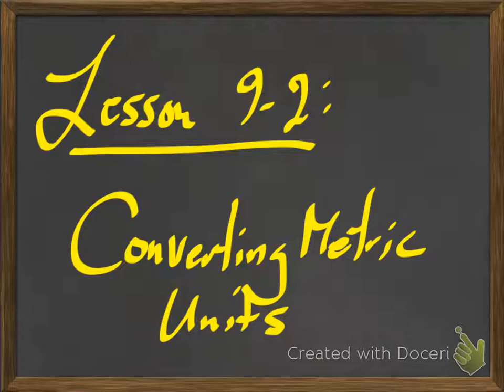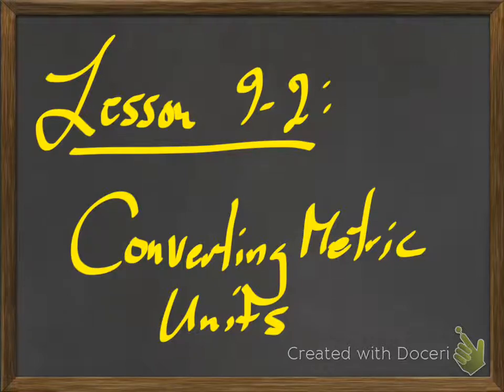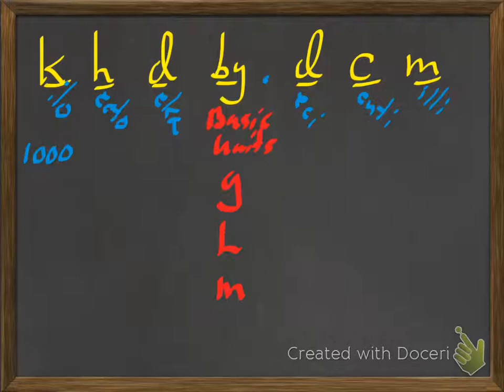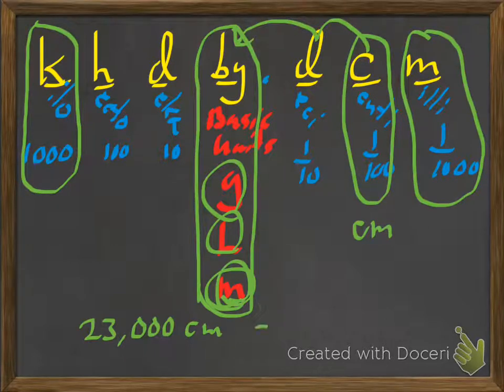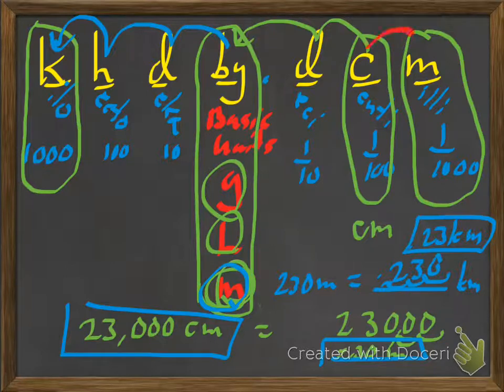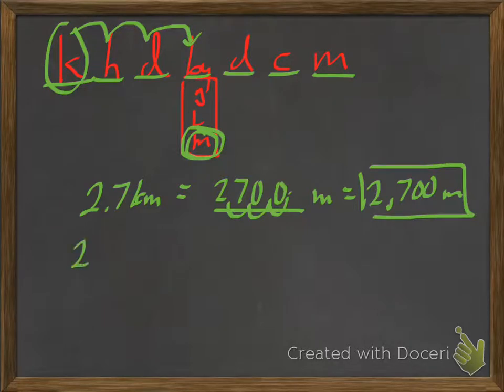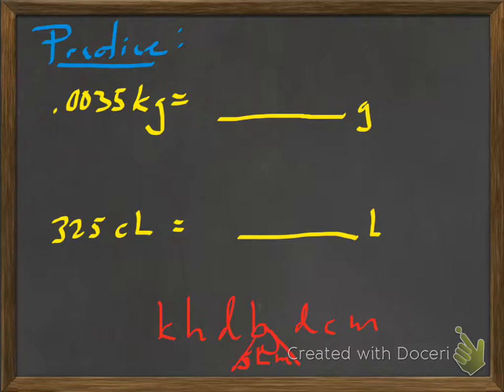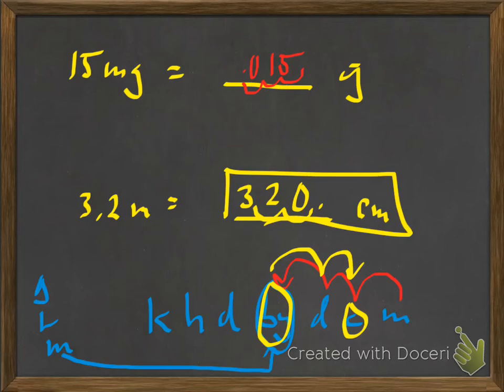Course 1, Lesson 9-2: Converting Metric Units